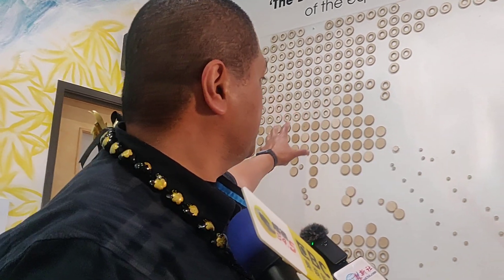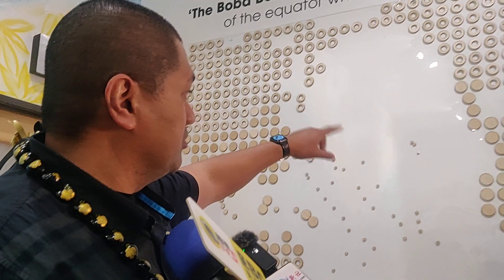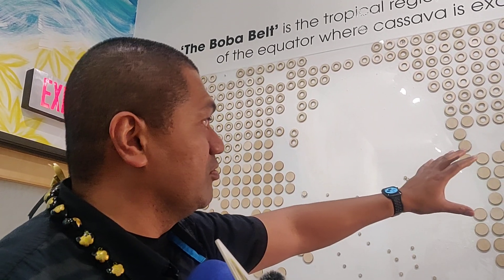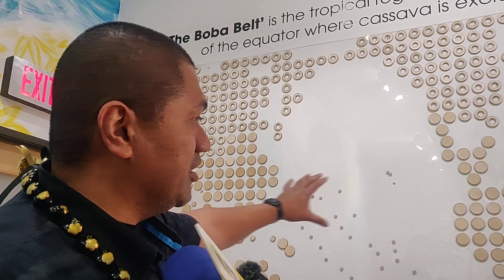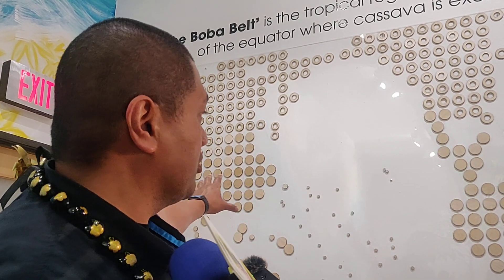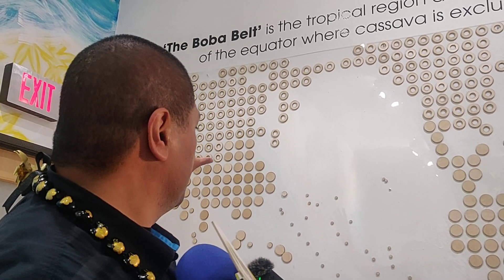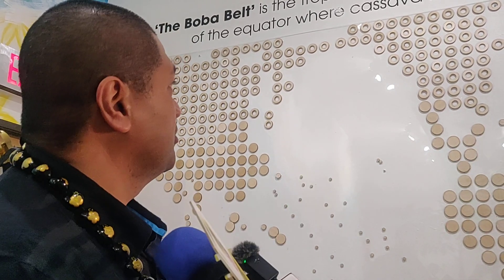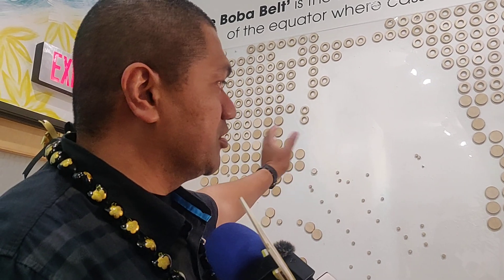2/9/2023 - 波霸秀 -1